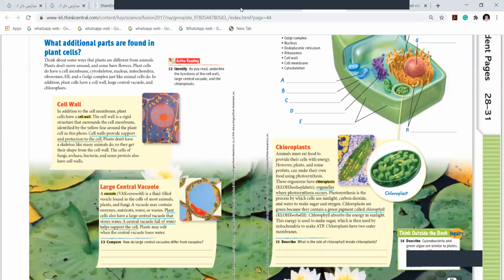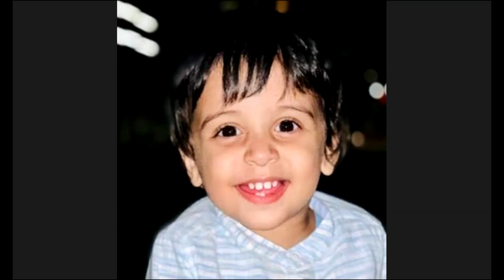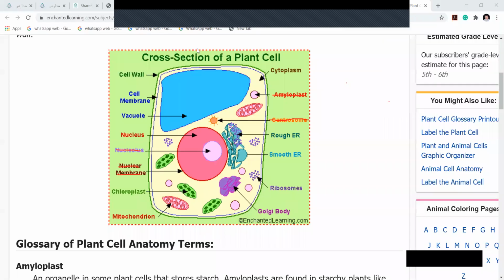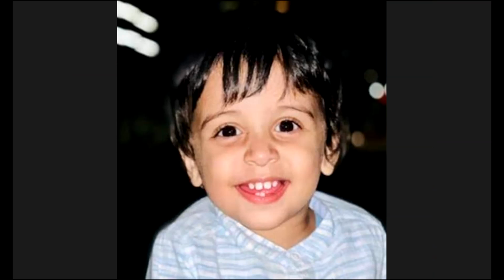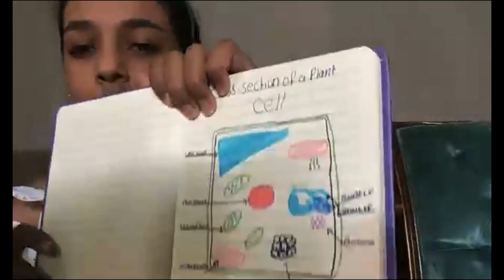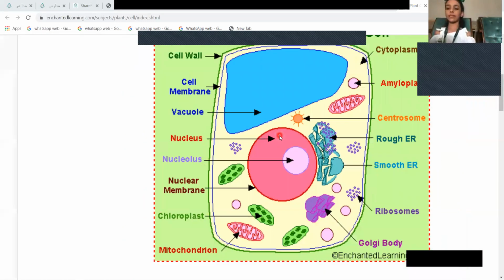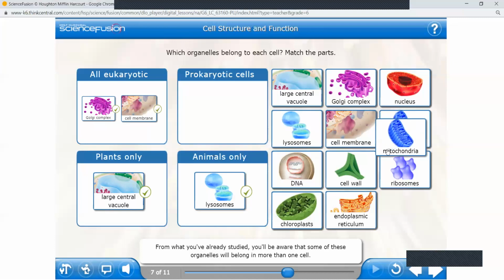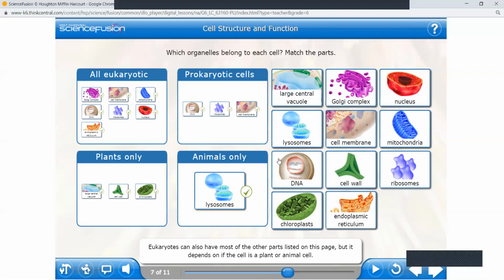Cell structure and function -S-22